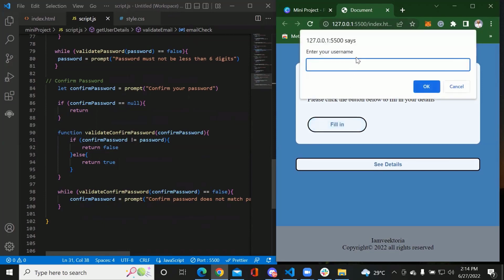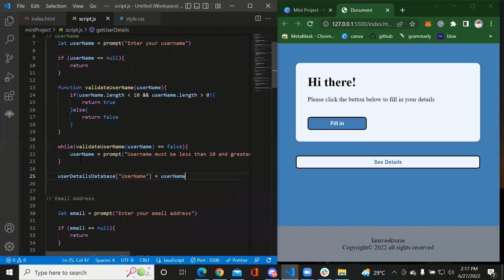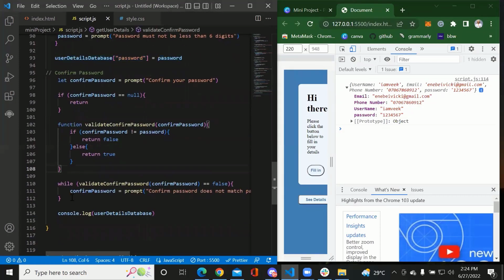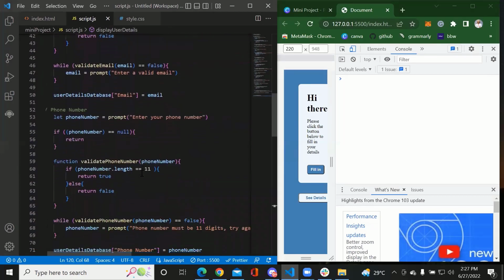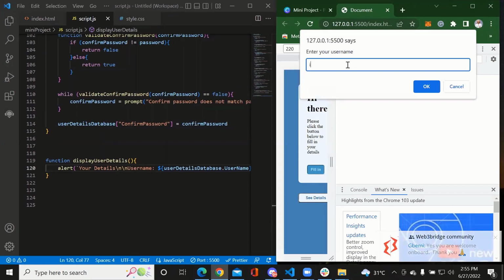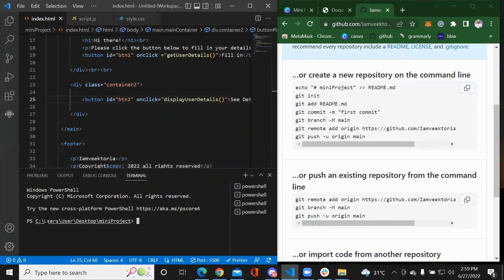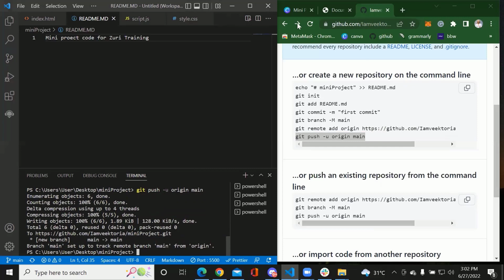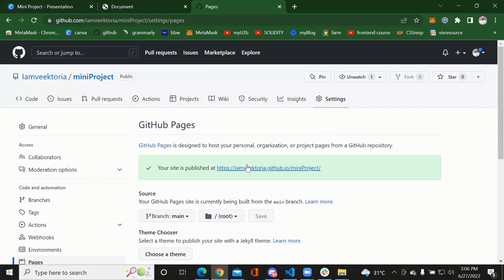Mini Javascript Project - Part 6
This tutorial has been broken down into 6 videos, I built a mini project with HTML, CSS, and JavaScript that touched concepts like loops, conditionals, functions object, etc.